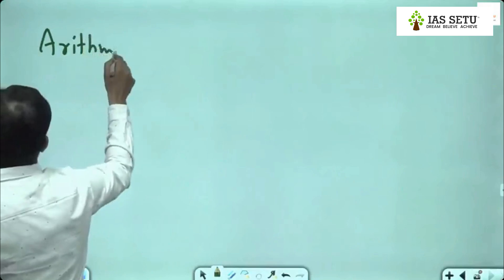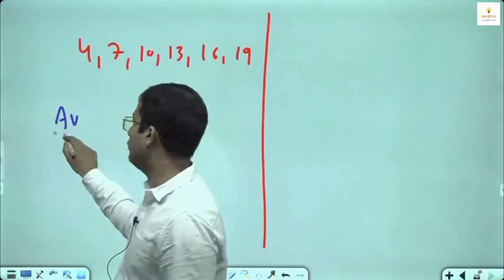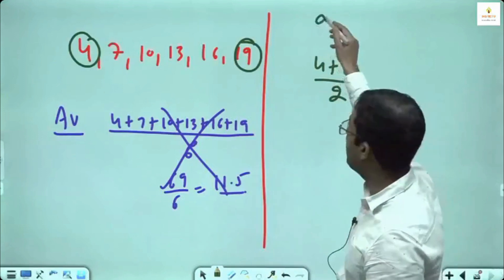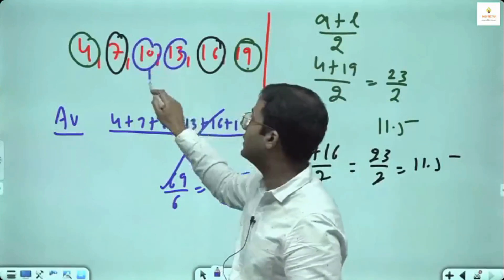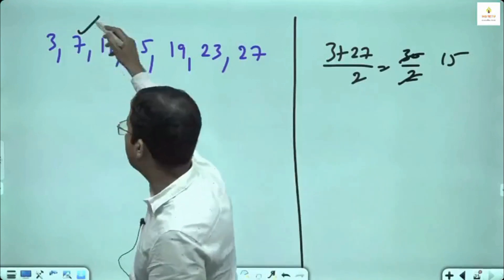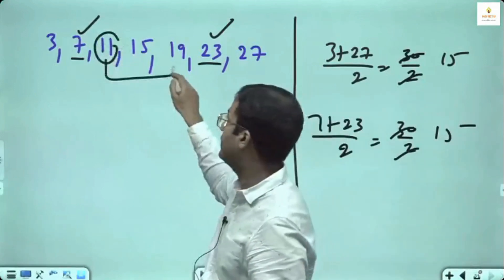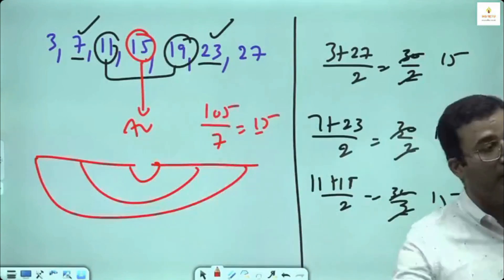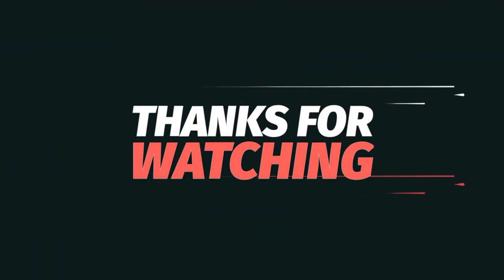👉Introduction | Arithmetic Progression | CSAT | By Amit Sir | UPSC & All Govt. Exams 👈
Checkout the mobile app of IASSETU and learn on the go

Checkout the CSAT Iconic Test Series for UPSC 2023